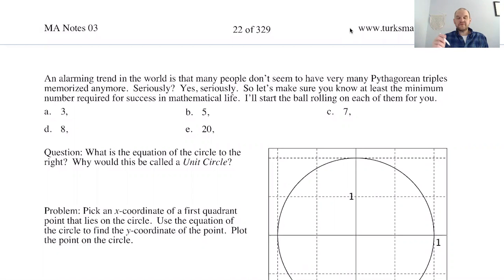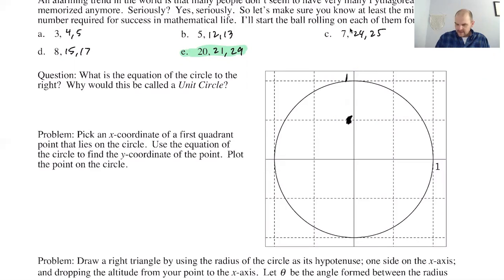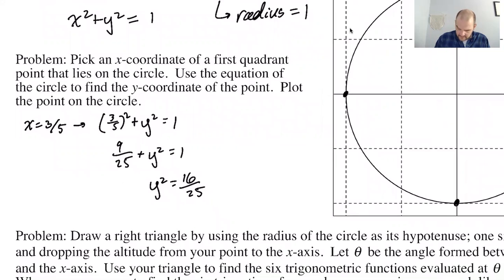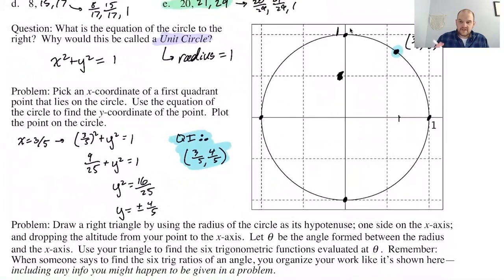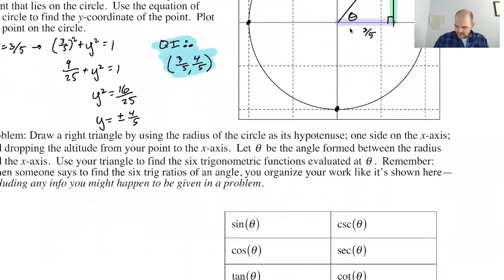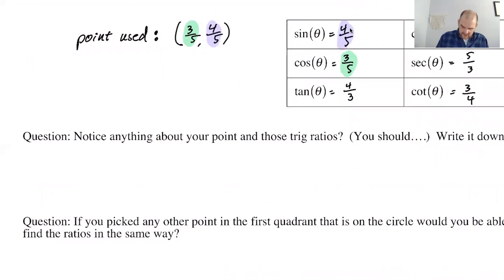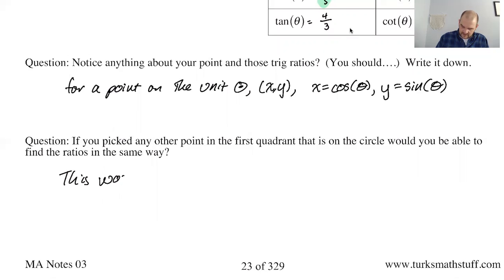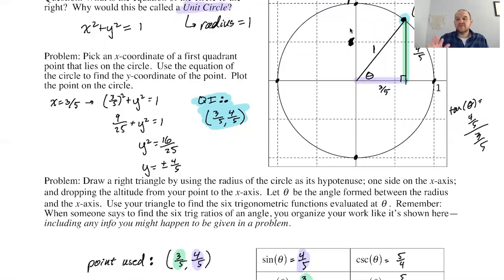Unit Circle Definitions of Trig Functions pg 23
Topics: the Pythagorean triples you should memorize; equation of the Unit Circle; why it's a unit circle; trig functions of an angle in standard position passing through a Q1 point; x = cos(t), y = sin(t); it doesn't matter what point we pick!